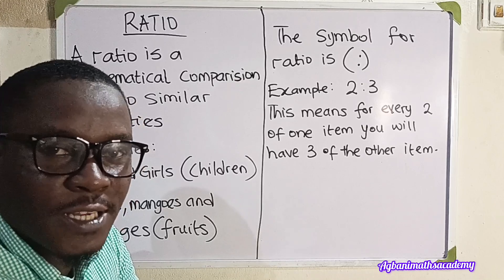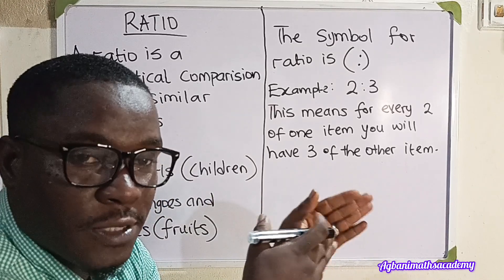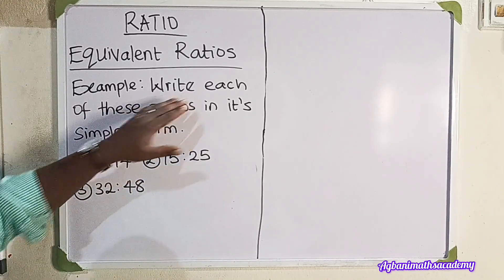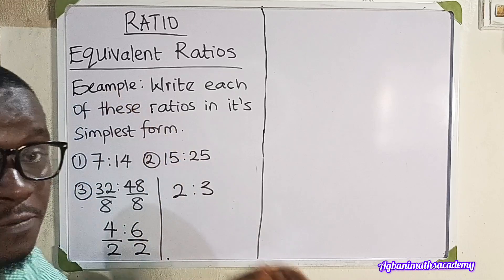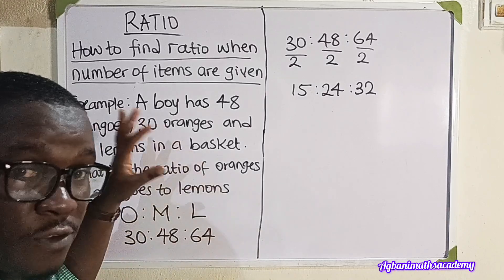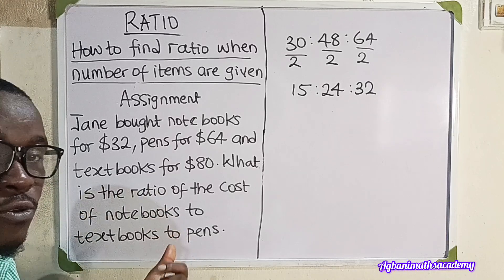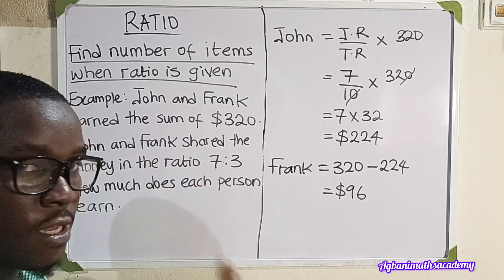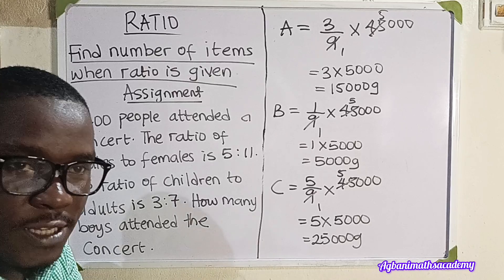Lecture on Ratio (Ratio, Proportion and Rate Part 1)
In this lesson we will be learning about Ratio.

Ratio is a comparison of two or more similar quantities.

Example: Number of Boys and Girls in a class. This is because boys and girls are children, hence they are similar.

In this lesson we will be focusing on;
1) Equivalent ratios
2) How to find the ratio when the quantities are given
3) How to calculate the quantities when the ratios are given.